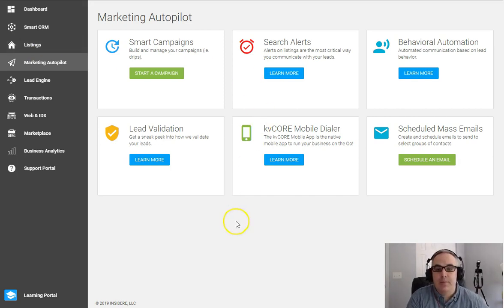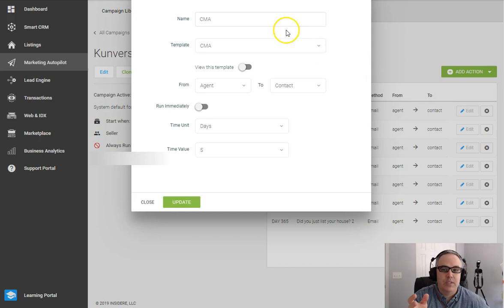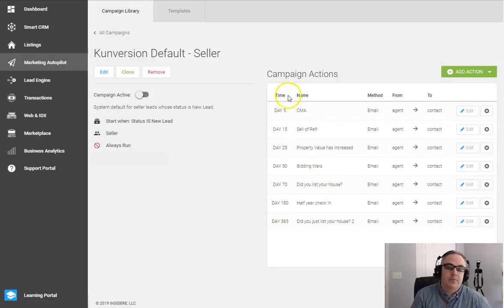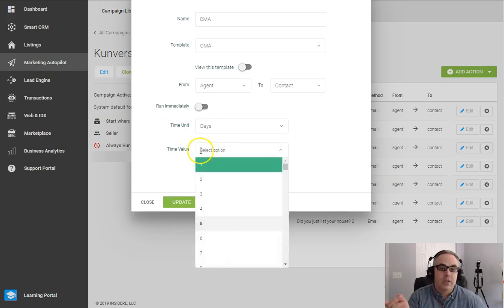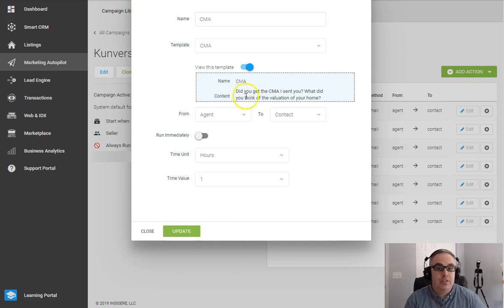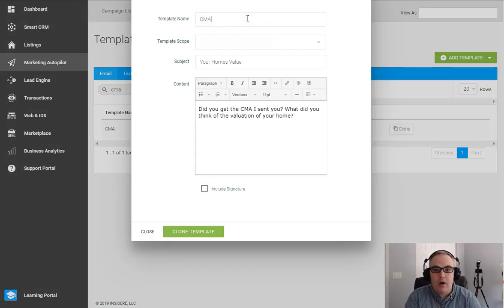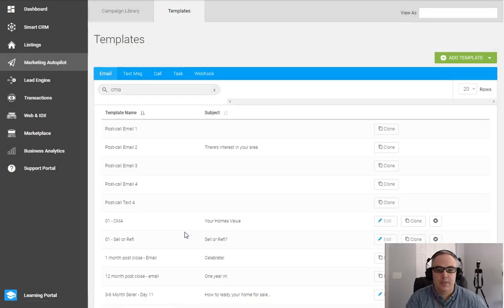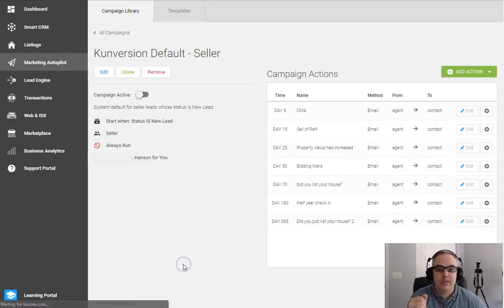How To: Customize kvCORE Default Drip Campaigns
Let's assume you’ve heeded my advice from the previous video... You've been running with the default kvCORE drips for a while now, and are in a good position to be able to spend a little time customizing those default drip campaigns to better reflect your business. In this 10 minute video I’ll show you how to customize the content and timing of your default kvCORE campaign templates. Let’s get started!